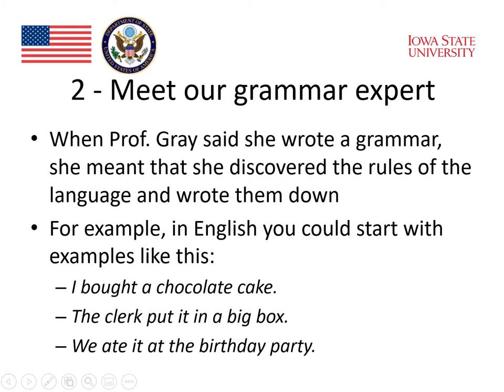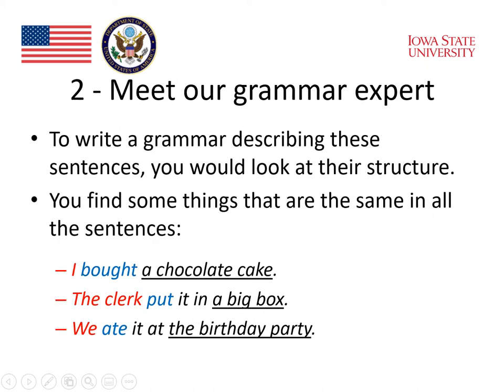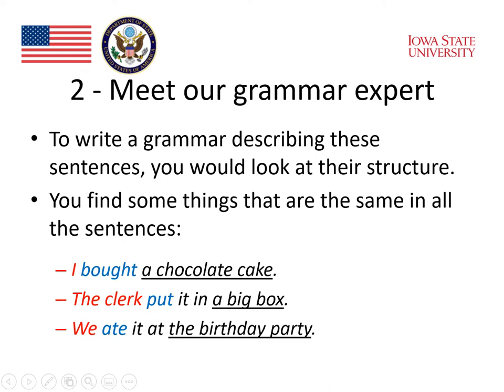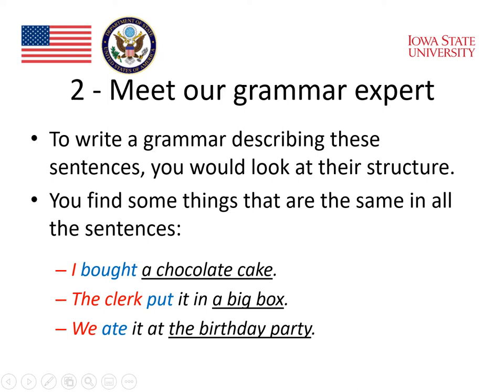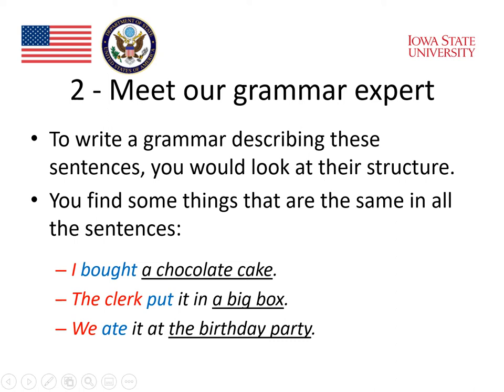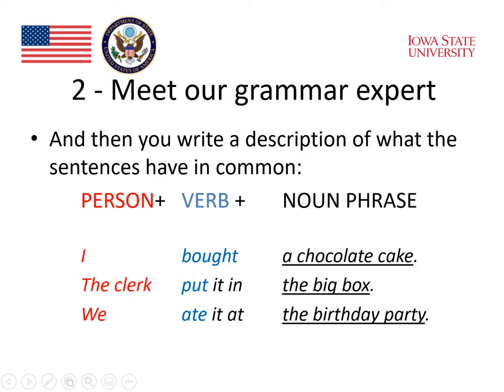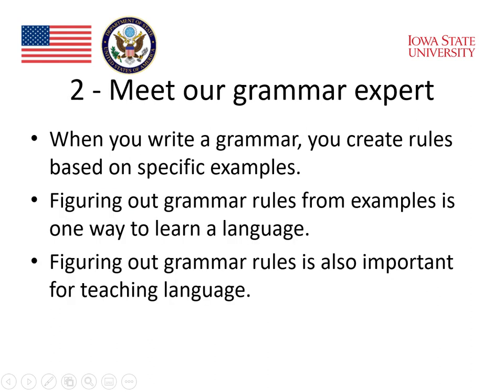Module 3 : Grammar and Technology (part 3)